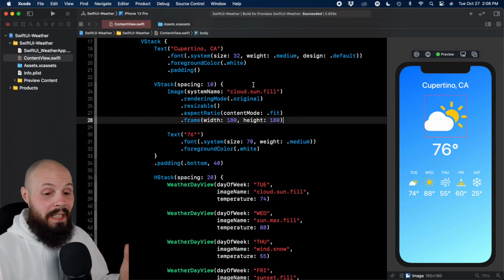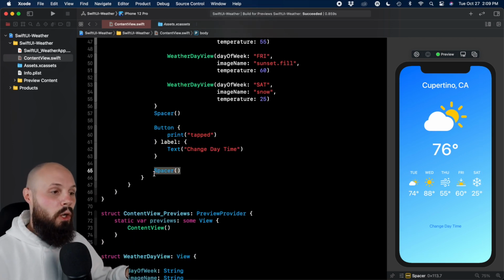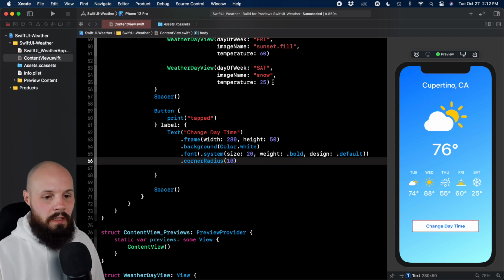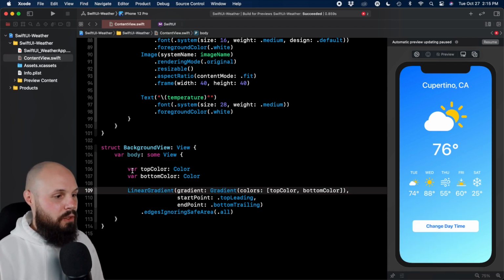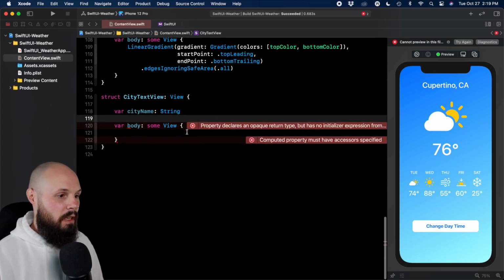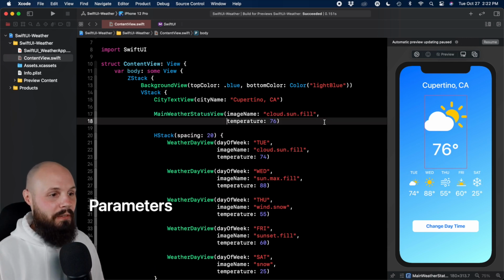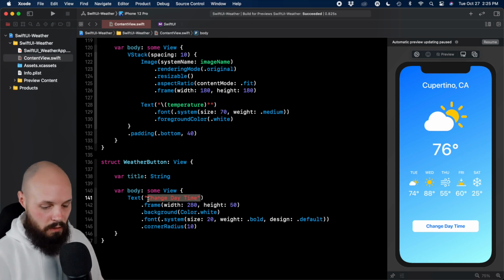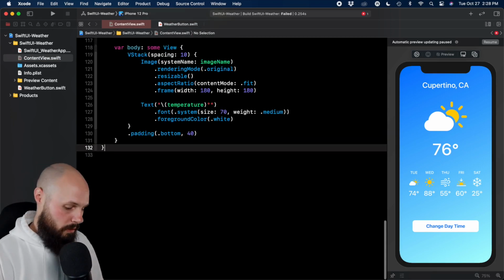0010 Button Refactoring Project Organization